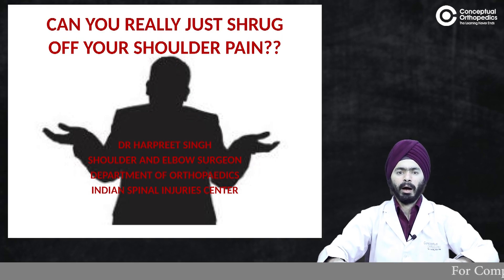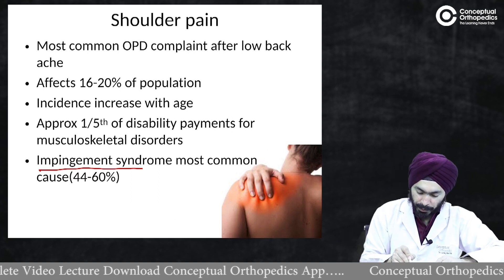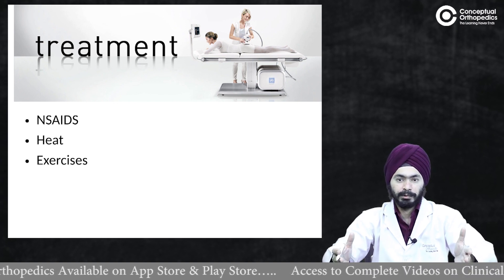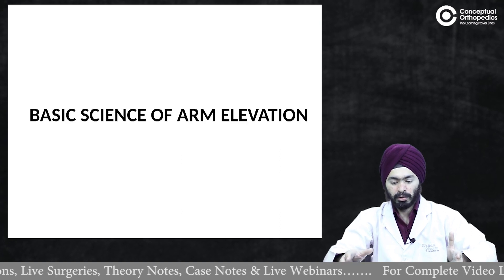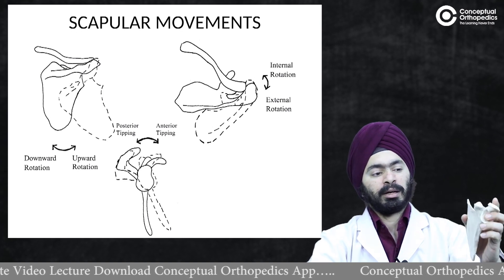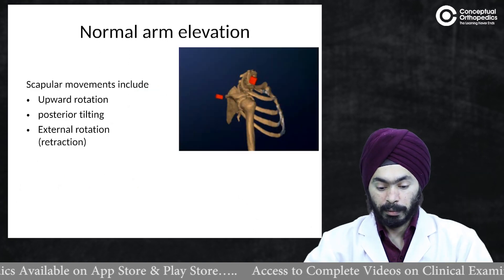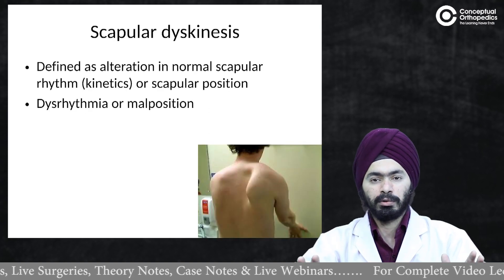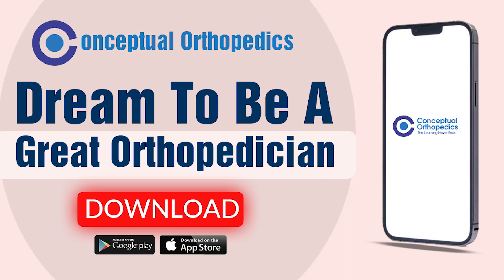Shrug your Shoulder pain by Dr. Harpreet singh